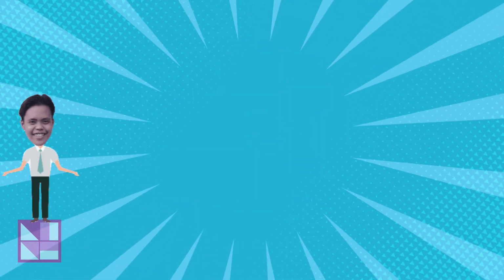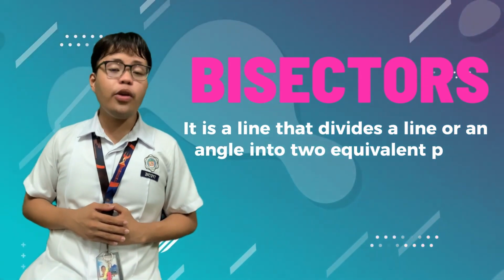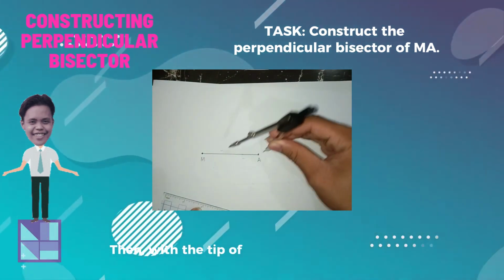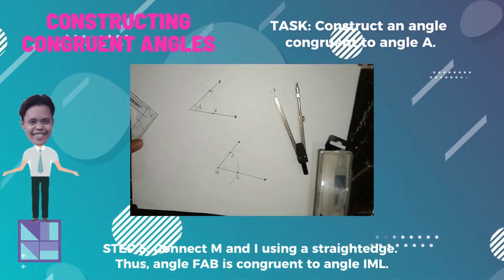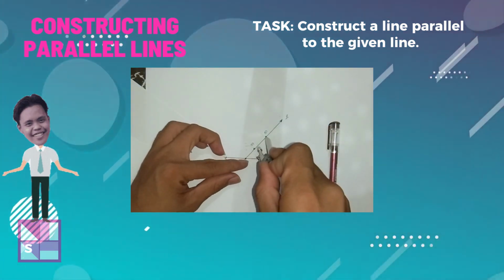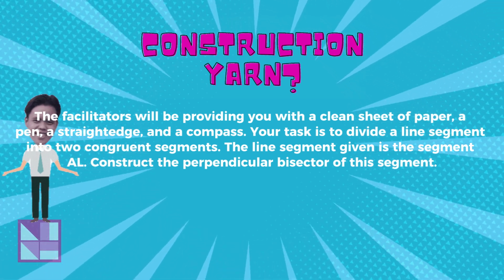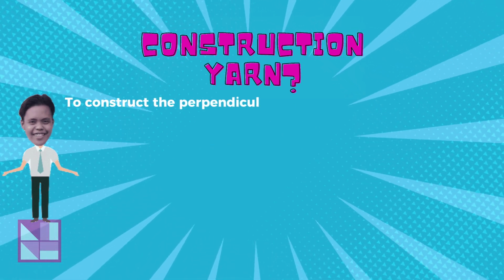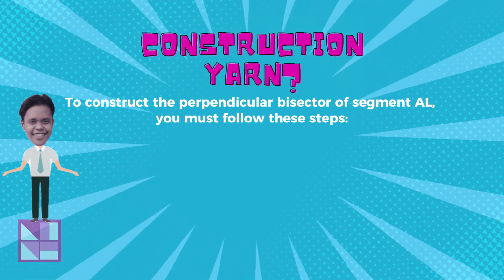Basic Construction: Bisector, Perpendicular Lines, and Parallel Lines || GRADE 7 MATH QUARTER 3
[ SESSION 4 ] - Basic Construction: Bisector, Perpendicular Lines, and Parallel Lines || GRADE 7 MATHEMATICS QUARTER 3

𝐀dministering 𝐍ew 𝐆eometry 𝐀dvancement 𝐓echniques - 𝐒trategic 𝐈ntervention and 𝐏rograms through 𝐍ew 𝐀nd 𝐘outhful 𝐀pproach in 𝐍ew-Knowledge Acquisition (𝐀𝐍𝐆𝐀𝐓-𝐒𝐈𝐏𝐍𝐀𝐘𝐀𝐍) CLC is a researcher-initiated Community Learning Center (CLC) that features Project 𝐋𝐈𝐍𝐄 (𝐋inking 𝐈nitiatives into the 𝐍ow-Normal 𝐄nvironment): An Afterschool  GeometryLearning Program.

References:
* Mathematics 7 Learner's Module
Editing Software Used:
* Capcut

Charles Adrian P. Salomon
Ina Patricia B. Santiago
Melboy F. Mirinda
Bicol University Polangui, Researchers